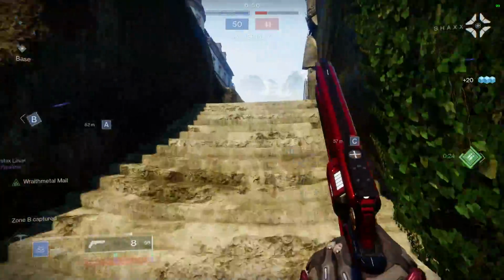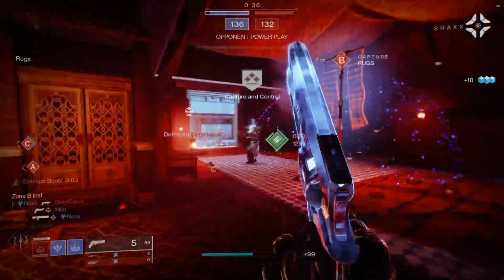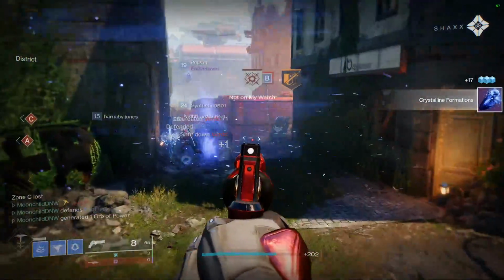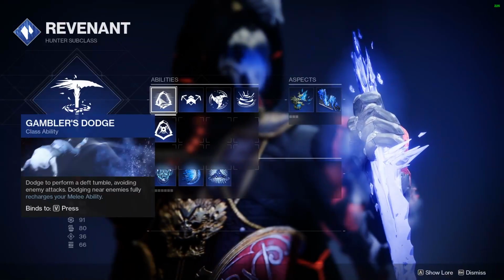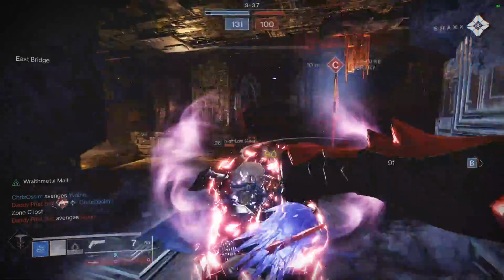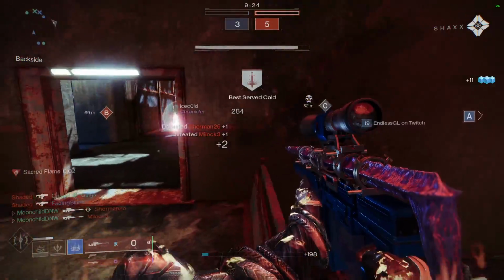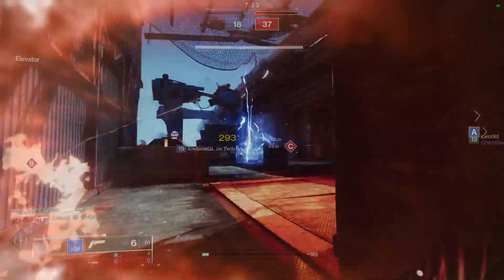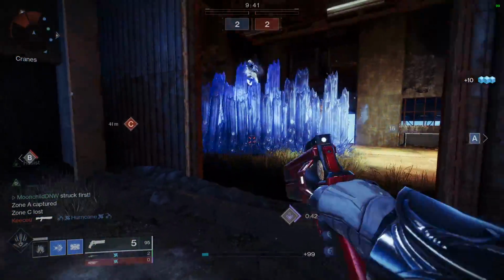New Sniper Builds Destiny 2 | Top Tier PvP Build For All Classes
In this video I'm bringing you a Cloudstrike build for every class in the game. Whether you're a Titan, Hunter or Warlock, this video has some of the best pvp builds Destiny 2 has to offer! If you're looking for great setups and general tips for sniping in the crucible, you've come to the right place. Cloudstrike is one of the best snipers in the entire game, and we're combining that with Stasis. This video covers Revenant, Shadebinder and Behemoth pvp loadouts.

All of the setups in this video are running the fragment Whisper of Hedrons, as well as the Charged With Light mods Taking Charge, Precision Charge and High Energy Fire. Taking Charge makes us charged with light whenever we pick up an orb of power, and we can also become charged by getting a double kill with our handcannon. This makes our Steady Hand 2 tap to the head. Our roll has Wellspring so we're getting a tiny bit of the Traveler's Chosen ability energy regen effect when we get a kill.

Season of the Chosen is here and we've been blessed with every sniper perk imaginable on the artifact. Scout and Sniper Targeting, Unflinching Sniper Aim, Sniper Rifle Dexterity and Sniper Scavenger are all present, which makes now the perfect time to be a sniper main in the crucible.

For Hunters, I recommend the Dragon's Shadow exotic chest piece. The perk Wraithmetal mail is absolutely broken, and this is a sleeper exotic that a lot of people pass on for flashier options. This buffs the Hunter neutral game to insane levels. Hunters want to run the fragments Whisper of Durance, and Whisper of Refraction, because getting more dodges means more uptime on Dragon's Shadow's exotic perk.

Warlocks want to put on the Ophidian Aspect exotic gloves, because these basically give quickdraw and snapshot to your weapons. This helps Cloudstrike feel extra snappy.  Slot the fragments Whisper of Durance, Whisper of Hedrons, and Whisper of Chains to make your duskfield grenade give you a 25% damage buff. Whisper of Chains is an insane pick because not only does it give an extra 10 recovery, it also gives you damage resistance when standing near a stasis crystal.

Titans have no exotic that grants additional handling on their weapons, but what they do have is Shiver Strike and Cryoclasm to make sure they can be the first guardian to the lane. Heart of Inmost Light keeps your abilities up all game long, because it makes your popping your barricade supercharge the regen of your grenade and melee. Combine those with Whisper of Shards and now you have even faster grenade cooldown.

Looking for more top tier Destiny 2 builds? I got you covered right here with our builds playlist. No matter what class you play or what weapons you love, this series has something you'll love to slay out with.

0:00 Start
3:57 Screenshot This!
4:18 Hunter Build
6:47 Warlock Build
9:47 Titan Build

Catch us live Mondays and Tuesdays from 9 to 12 pm EST